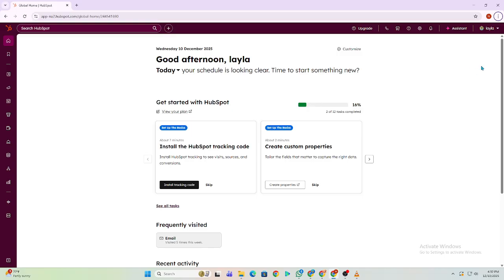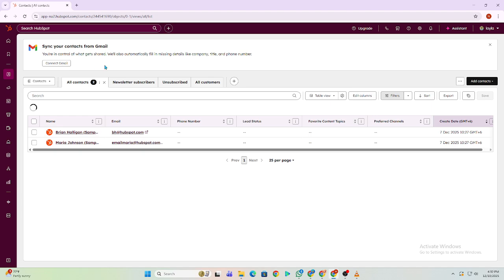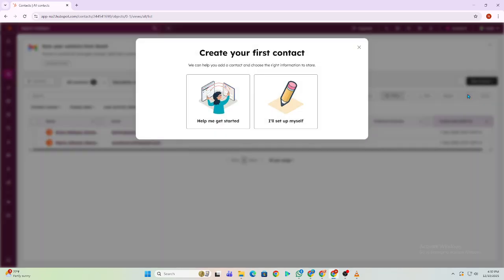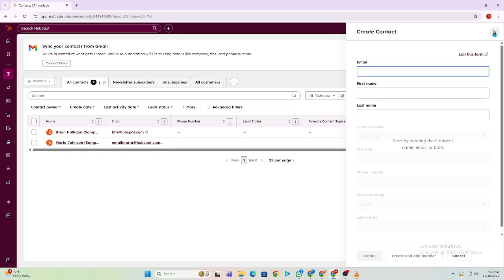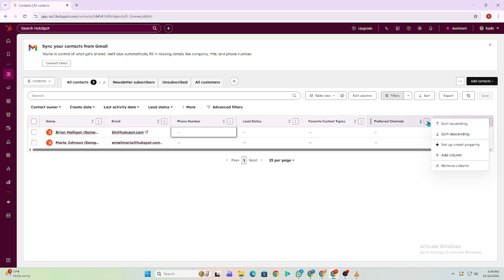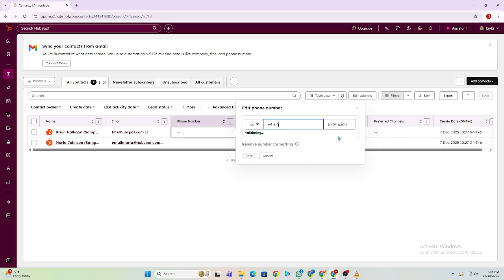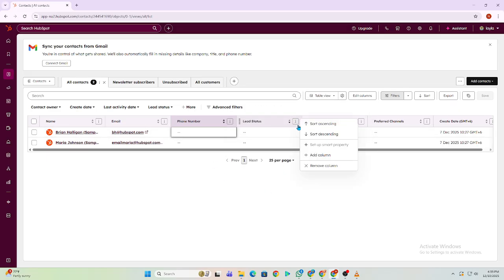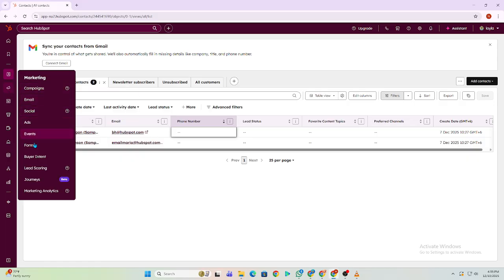How to Add or Remove Contact Records From a Static List in Hubspot Full 2026 Guide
In this video, you’ll learn how to add or remove contact records from a static list in HubSpot in this full 2026 guide, including how to manage static lists, update contacts efficiently, and organize your CRM data for better marketing and sales workflow. This step-by-step tutorial helps you keep your HubSpot CRM lists accurate and up to date.